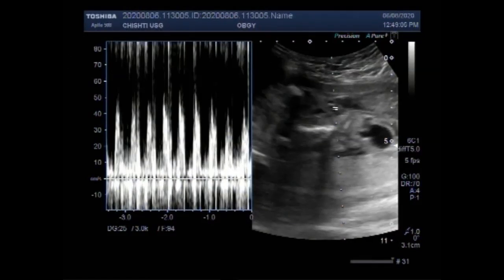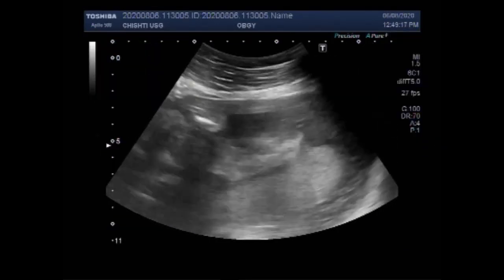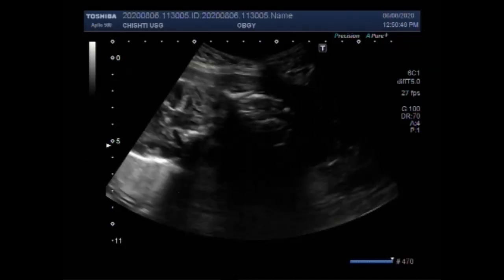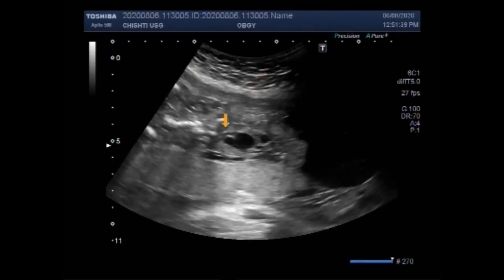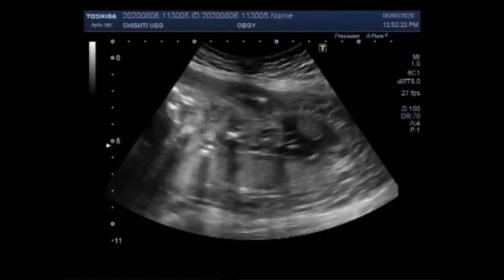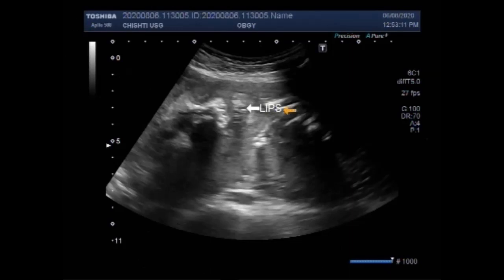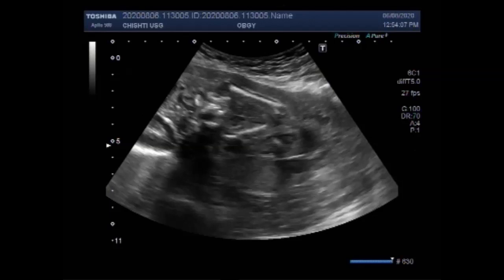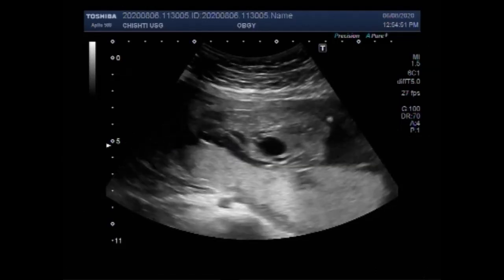Video showing Multiple fetal anomalies, including Encephalocele, Cleft lips, Oligohydramnios, etc.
This video shows Multiple fetal anomalies, including Encephalocele, Cleft lips, Oligohydramnios, urinary obstruction, and missing fetal movements.
An encephalocele may be seen as a purely cystic mass or may contain echoes from herniated brain tissue. If the mass appears cystic, the meningocele component predominates, while a solid mass indicates predominantly an encephalocele. Larger encephaloceles may show accompanying microcephaly.
Fetuses with an encephalocele are likely to die before birth. Approximately 21 percent, or 1 in 5, are born alive. Of those born alive, only 50 percent will survive.
Encephalocele is treated with surgery to place the protruding part of the brain and the membranes covering it back into the skull and close the opening in the skull. However, neurologic problems caused by the encephalocele will still be present. Long-term treatment depends on the child's condition.
The sonographic features of LUTO include marked distention of the bladder, often with a thickened wall (greater than 2 mm). A “keyhole” sign may be seen in cases of Posterior urethral valves (PUV), which reflects dilation of the posterior urethra, proximal to the level of the obstruction.
A cleft lip may be detected with ultrasound beginning around the 13th week of pregnancy. As the fetus continues developing, it may be easier to accurately diagnose a cleft lip. Cleft palate that occurs alone is more difficult to see using ultrasound. Most cleft problems can either be picked up at the routine 20-week scan or soon after birth. However, a submucous cleft, where the cleft is hidden in the lining of the roof of the mouth, may not be detected for months or even years.
Oligohydramnios refers to the amniotic fluid volume that is less than expected for gestational age. It is typically diagnosed by ultrasound examination and may be described qualitatively (e.g., reduced amniotic fluid volume) or quantitatively (eg, amniotic fluid index equal to or less than 5 cm, single deepest pocket less than 2 cm).
Oligohydramnios occurs when the amniotic fluid is less than 5th centile for gestational age. The most common causes are premature rupture of membranes (often missed by the mother) and placental insufficiency, however, structural abnormalities such as renal agenesis should be considered.
Babies who develop oligohydramnios after 23 to 24 weeks usually have adequate lung development and an excellent prognosis, depending on when in pregnancy they are delivered.
Research has shown that there is a correlation of 37–88% between maternal perception and ultrasound. Multiple factors can decrease the perception of movement, including early gestation, a reduced volume of amniotic fluid, fetal sleep state, obesity, anterior placenta (up to 28 weeks gestation), smoking, and nulliparity.